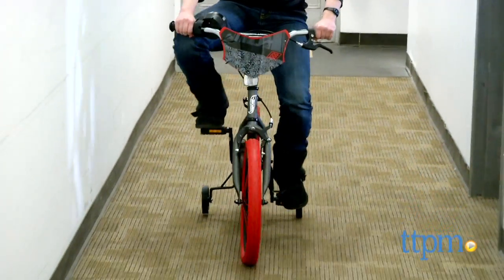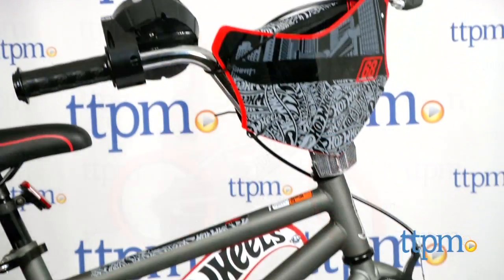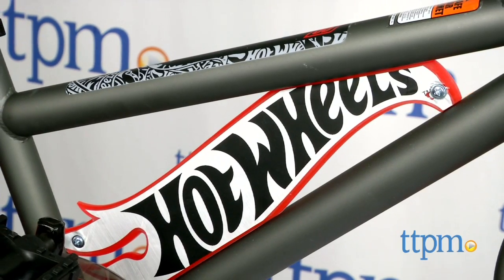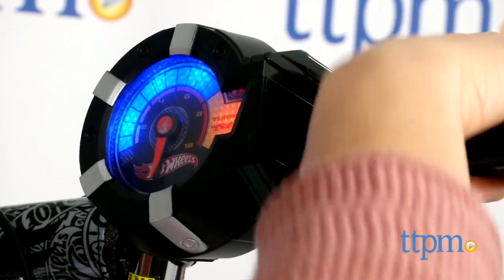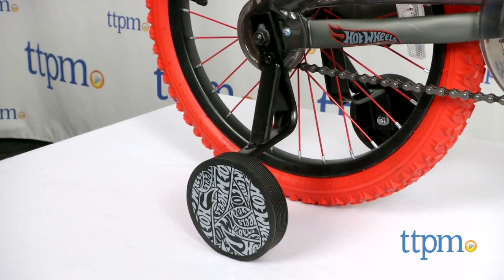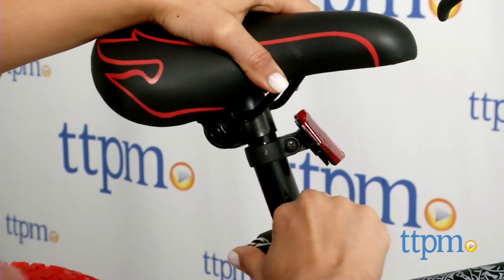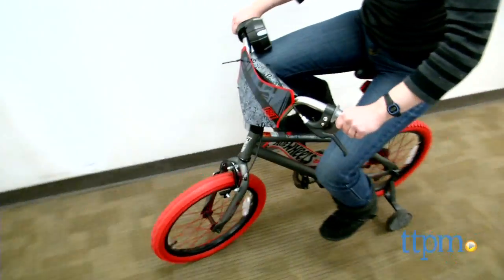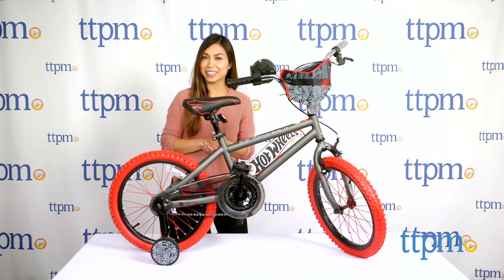18 Inch Hot Wheels Bike from Dynacraft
The boys' 18-Inch Hot Wheels Bike from Dynacraft features cool Hot Wheels graphics, styling red tires, and realistic revving engine noises when you pull back on the hand grip. For full review and shopping info

Product Info:
This boys' 18-Inch Hot Wheels Bike from Dynacraft features a handlebar shield, a crossbar pad, a quick-release adjustable seat, and a durable steel frame-all with the Hot Wheels graphics. It has styling red tires designed for riding in all terrains. Best of all, when you pull back on the hand grip, realistic revving engine noises are activated. This bike comes with training wheels that are removable. To activate the breaks, either backpedal or squeeze the front caliper brakes.